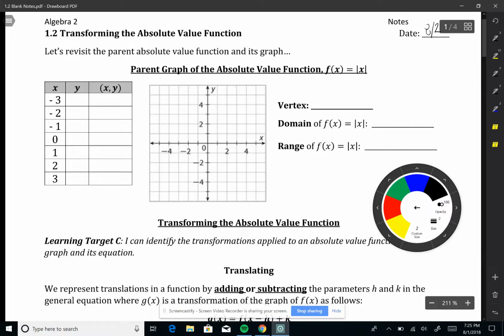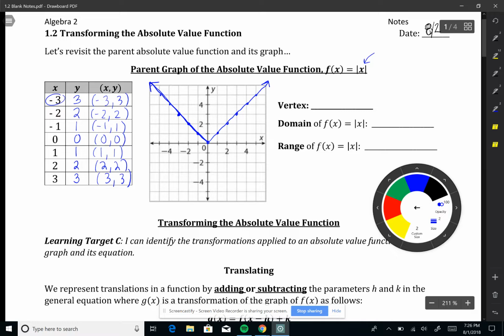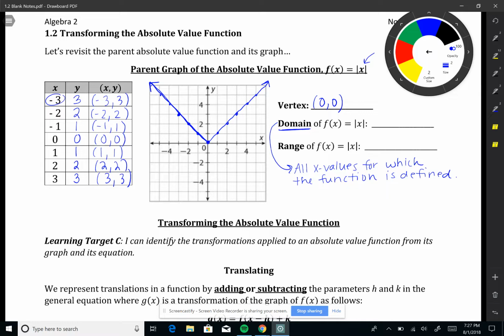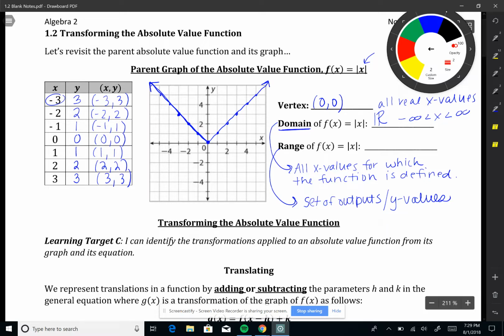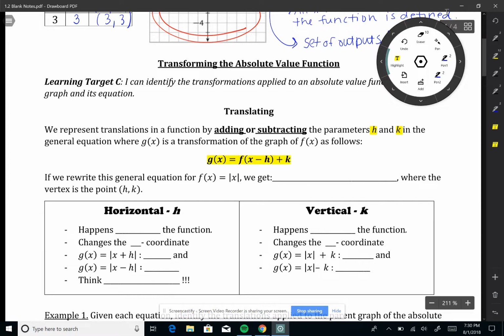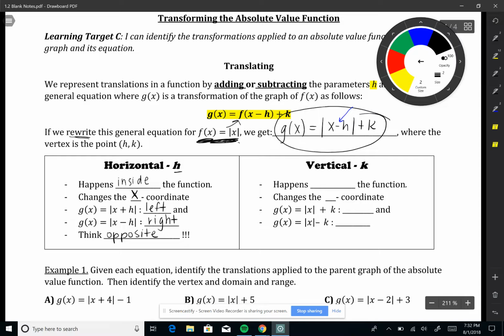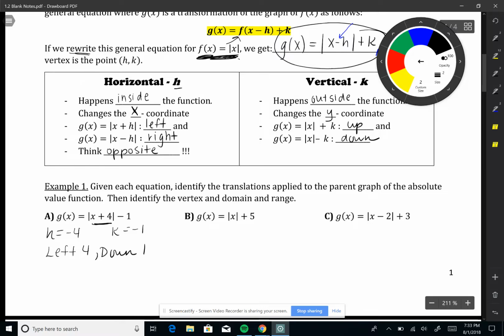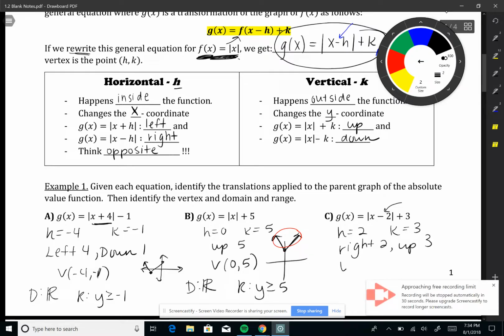1.2 Part I: Transforming the Absolute Value Function